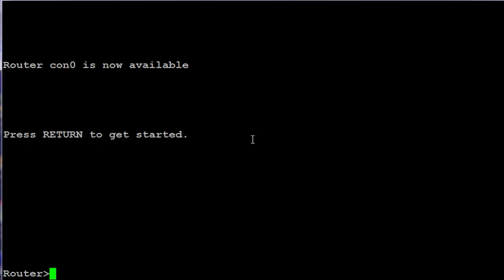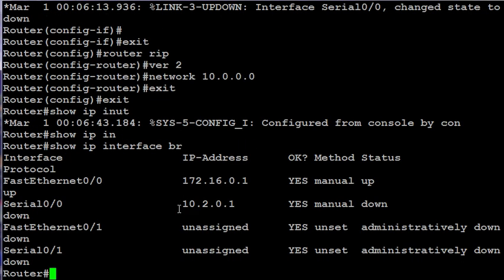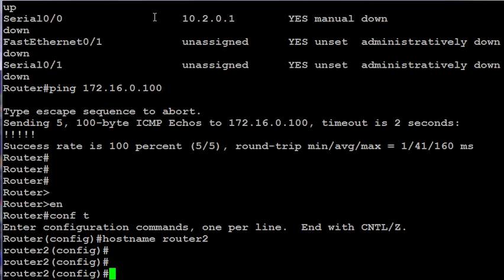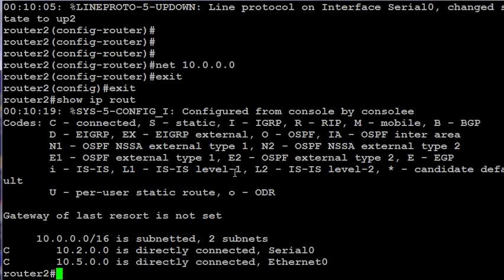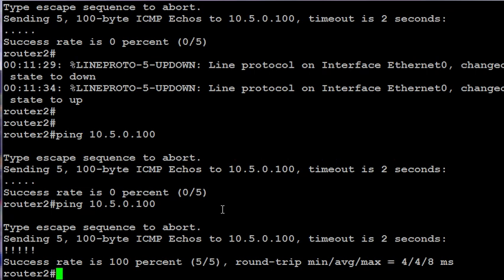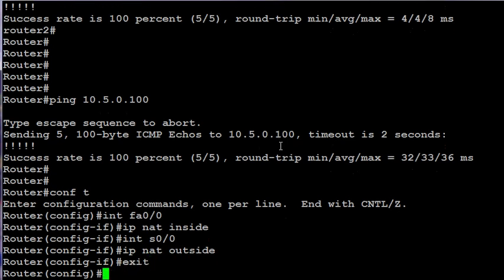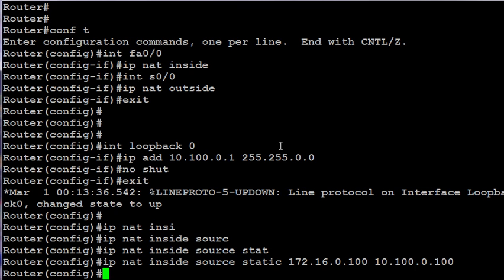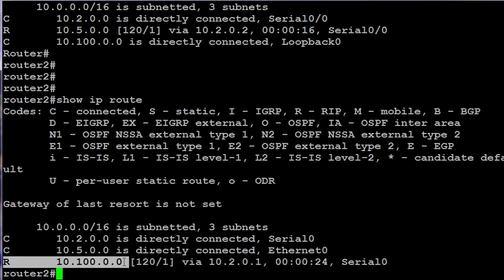Configure Static NAT on Cisco Router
Configuring static NAT on a Cisco 2611 router. This example uses 2 Cisco routers to demonstrate the configuration and communications to different networks. (NAT from 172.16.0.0 net to the 10.0.0.0 net)